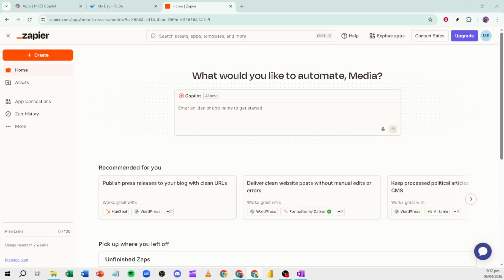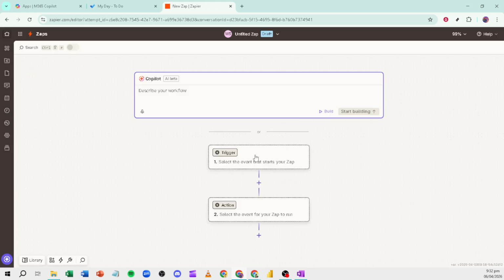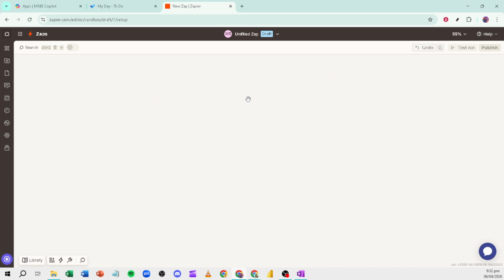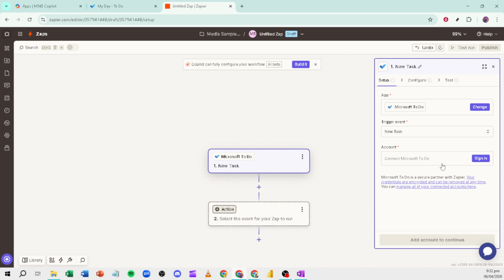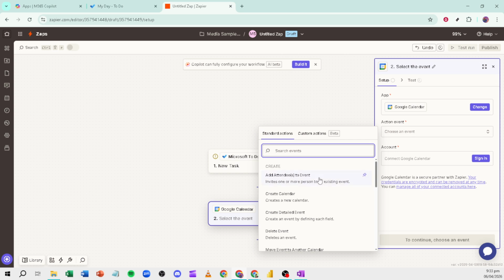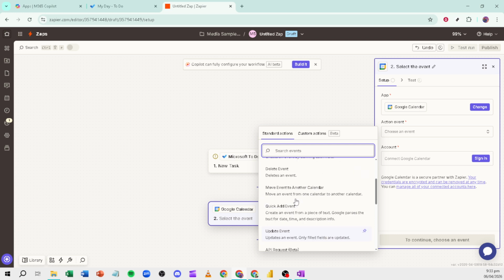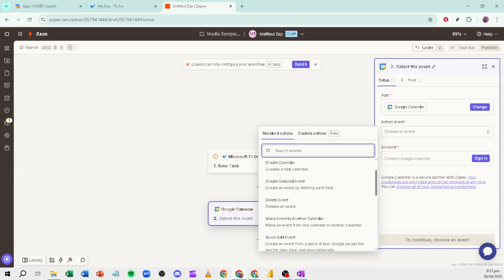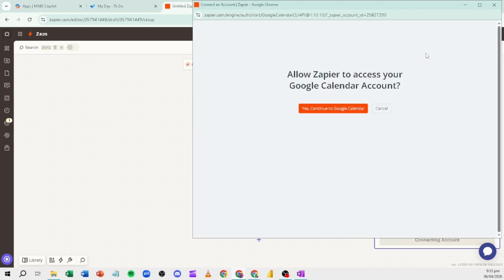How to Connect Microsoft To-Do to Google Calendar [2026 Guide]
In today's video we cover: how to connect microsoft to do to google calendar, microsoft to do google calendar sync, sync microsoft to do with google calendar 2026, microsoft to do tutorial, google calendar integration microsoft to do, connect to do app to google calendar, microsoft to do tips, task sync google calendar, how to sync tasks with calendar, microsoft to do setup guide, google calendar tutorial 2026, productivity tools sync, microsoft to do automation, link microsoft to do google calendar, sync tasks across apps, microsoft todo google calendar, microsoft to do google calender, microsft to do sync, google calandar sync tasks